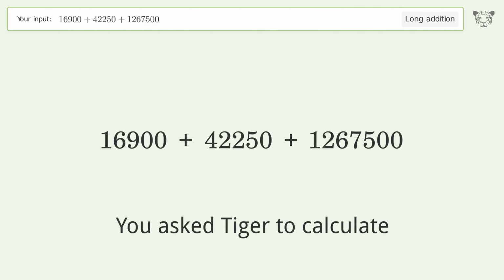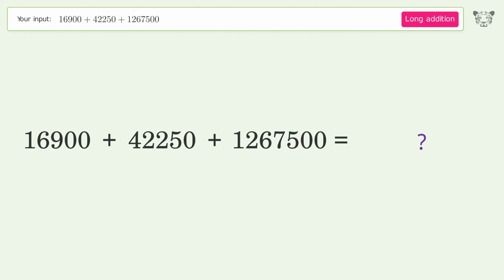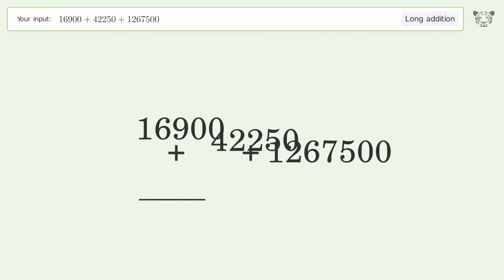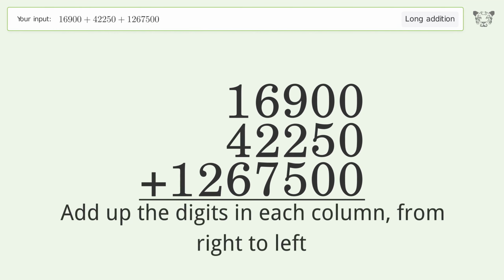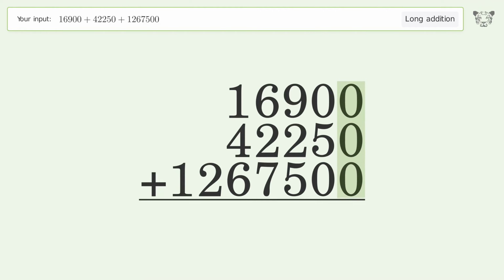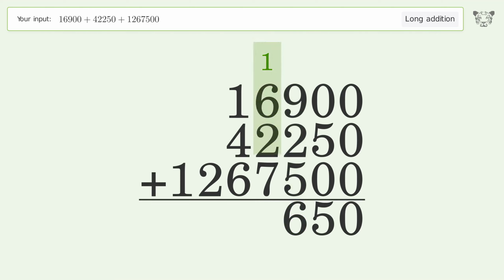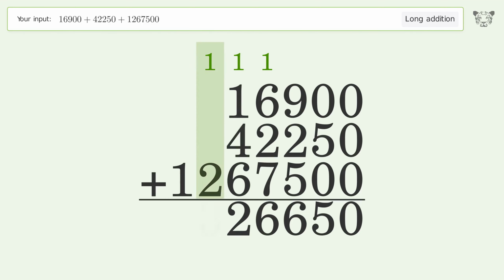Long Addition Problem 16900+42250+1267500: Step-by-Step Video Solution | Tiger Algebra